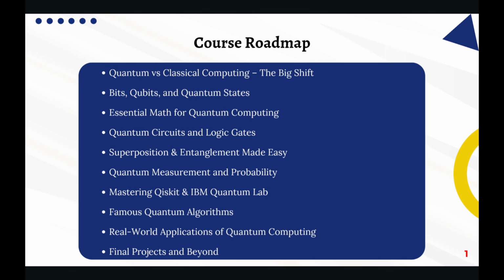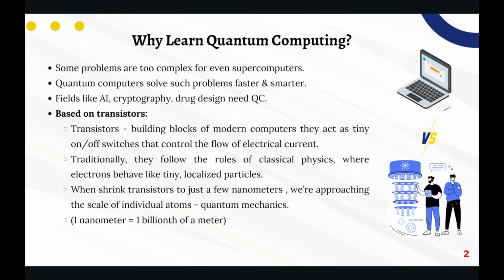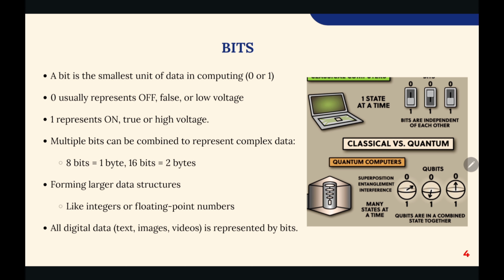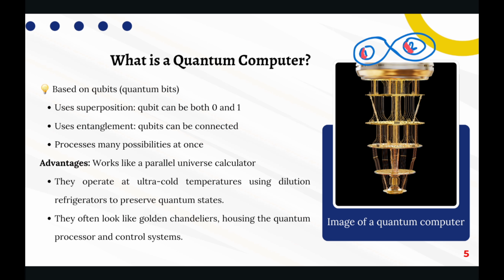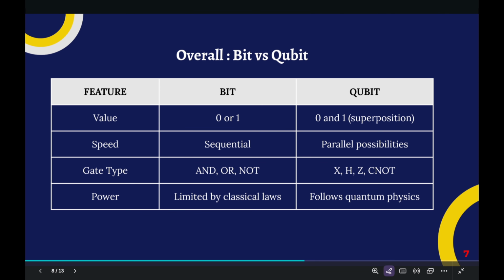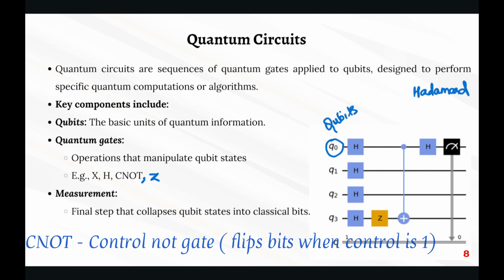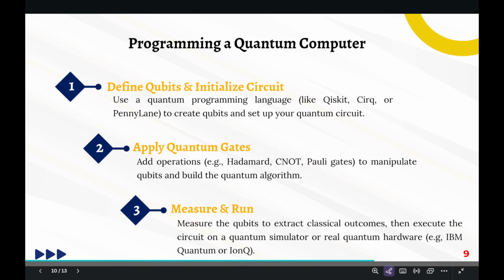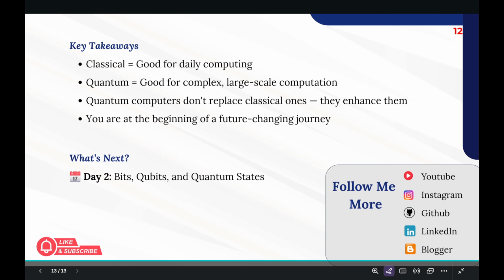Quantum Computing | Lecture 1 - Classical vs Quantum computers | Introduction to Qubits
💫 Quantum Computing Day 1 – Classical vs Quantum Computing Explained for Beginners 💫

Welcome to Day 1 of our Quantum Computing Masterclass👐!
In this video, we’ll break down the difference between classical and quantum computers using real-life examples like the maze solver analogy, all in a super beginner-friendly format.

This series is perfect for students, tech enthusiasts, and absolute beginners.
No prior knowledge of quantum mechanics or coding is needed - we’ll learn everything step-by-step using IBM’s Qiskit!

⏱ Timestamps:

00:47  – Welcome & What This Series Is
03:31 – Why Should You Learn Quantum Computing?
05:16 – What is a Classical Computer?
06:00 – Bits in Classical Computers
07:20 – What is a Quantum Computer?
10:05 – Introduction to Qubits
11:42 – Bit vs Qubit Comparison
12:30 – Quantum Circuits Overview
16:40 – Programming Quantum Computers (Intro to Qiskit)
17:41 – Quantum Chips
18:41 – Real-Life Maze Solver Example
20:16 – Key Takeaways

Course Playlist Roadmap

✅ Classical vs Quantum Computing
✅ Qubits, Superposition & Entanglement
✅ Quantum Circuits & Gates
✅ Qiskit Hands-on
✅ Quantum Algorithms (Grover, QFT, Deutsch-Jozsa)
✅ Real-world Applications